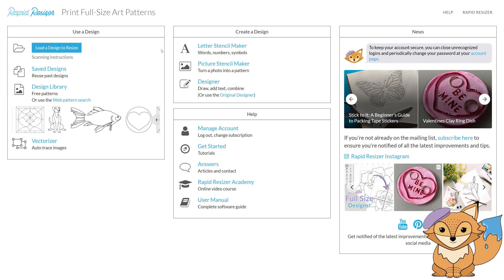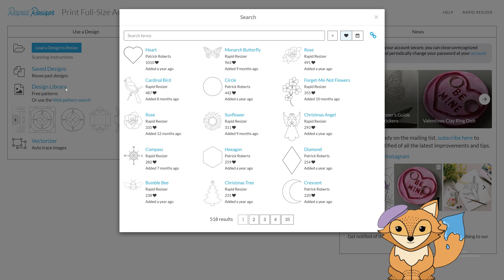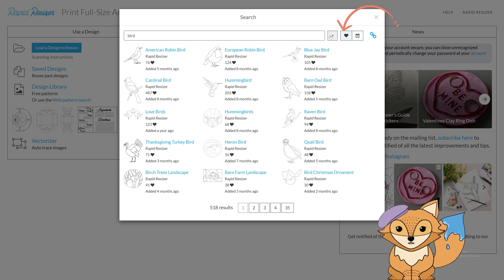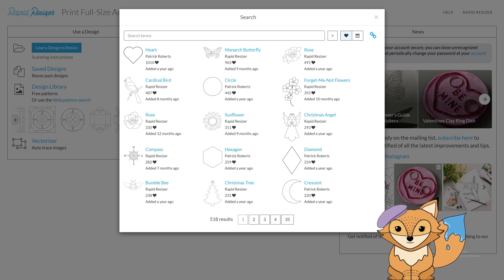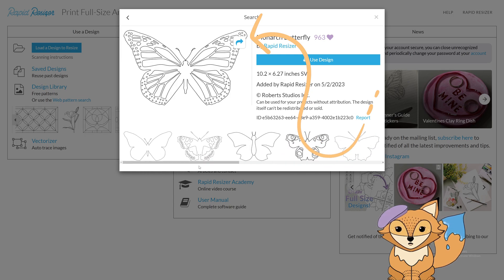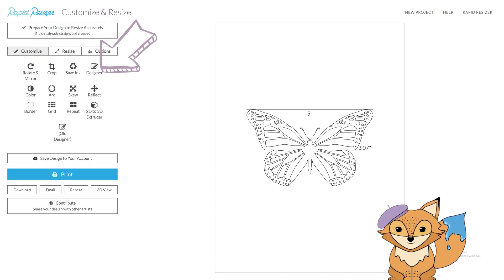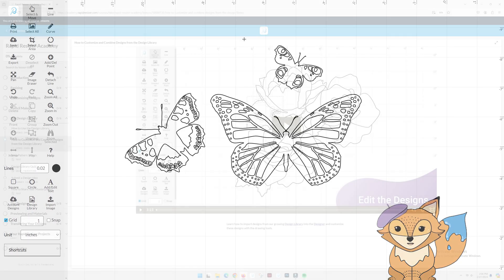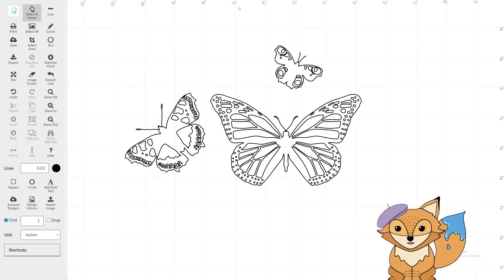Learn How to Use Our FREE Design Library: 500+ Patterns!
This tutorial highlights our Design Library which is a great resource for creatives. It features over 500 free designs that can be used for any project.

This video is a part of our Rapid Resizer Academy, which is a comprehensive guide to all the tools offered by Rapid Resizer. With 44 lessons to explore and 1.5 hours of video lessons, you can learn in-depth about each tool and how to get started.

Why not join over 1000 students and enroll for free today!